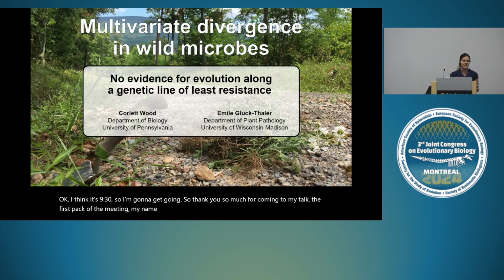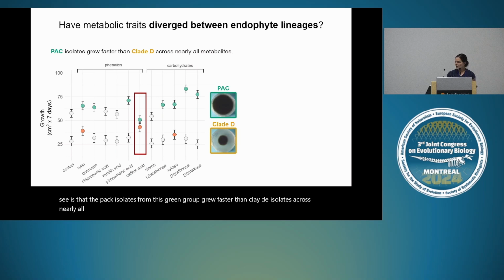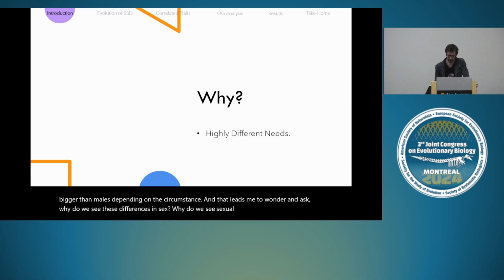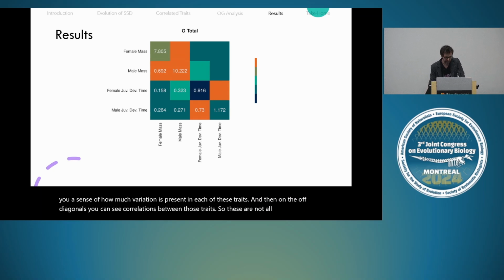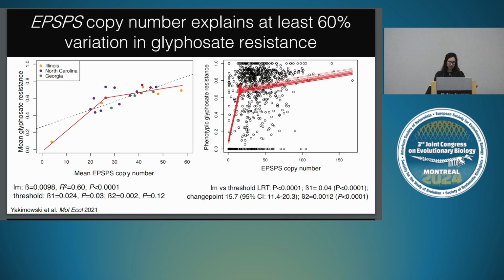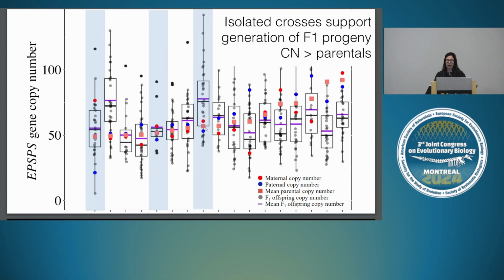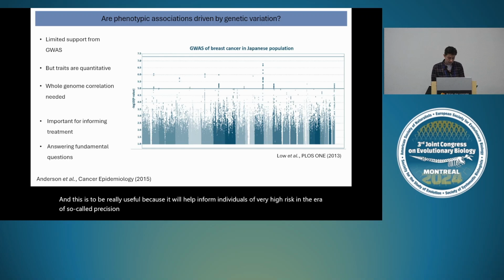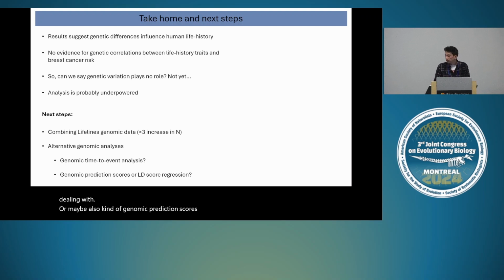July 27th - Quantative Genetics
00:00 - Corlett Wood
13:52 - Jacob Botello
26:20 - Sarah Yakimowski
40:48 - Euan Angus Young